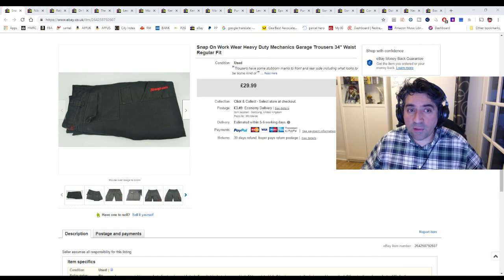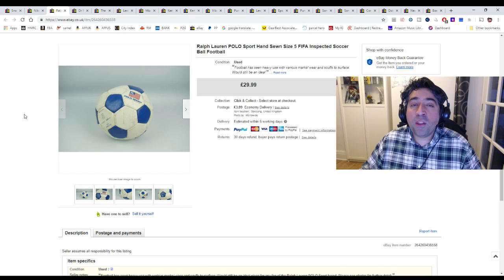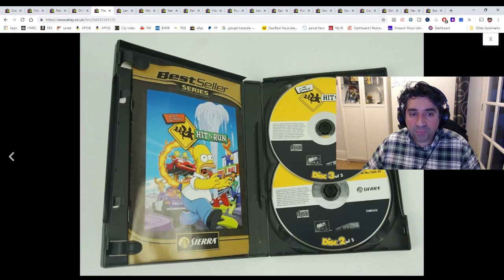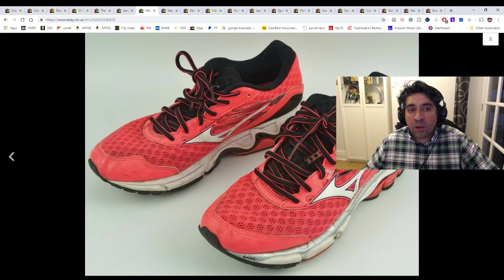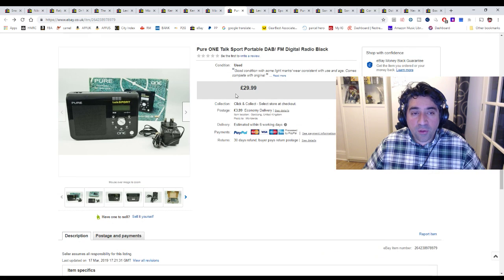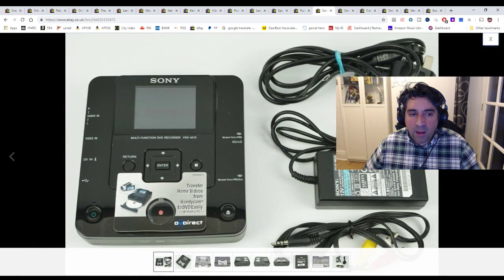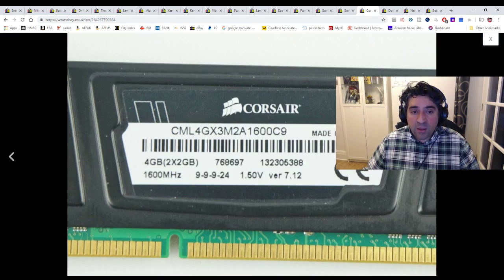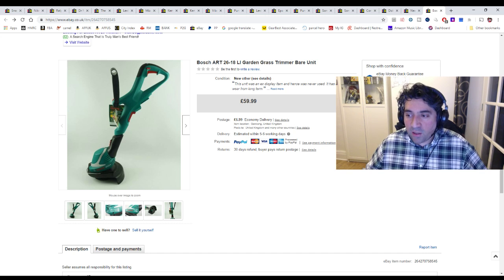20 Items YOU Can Sell On eBay For Profit!